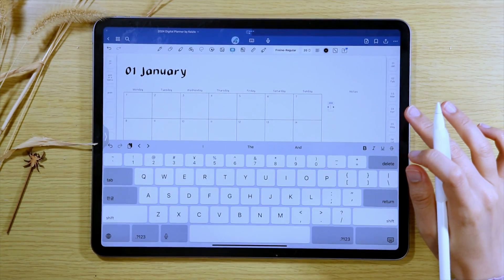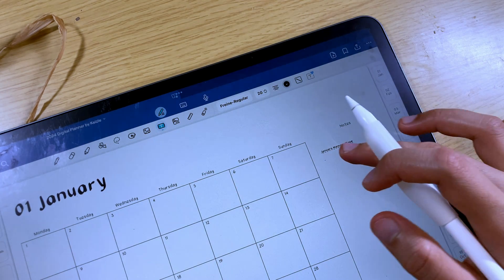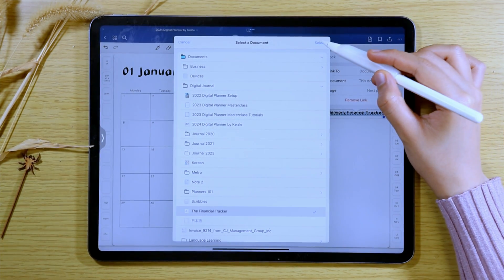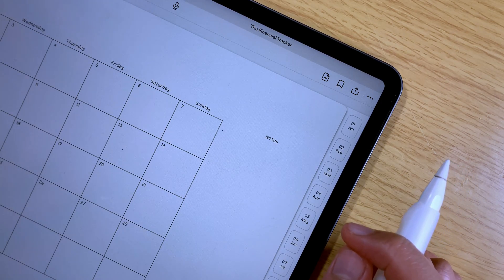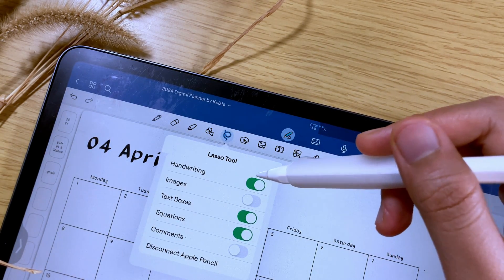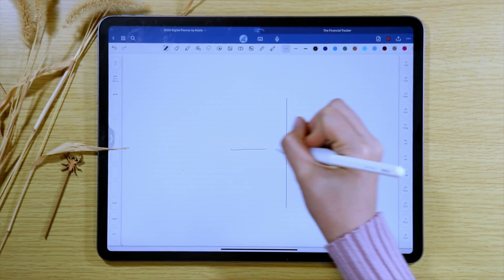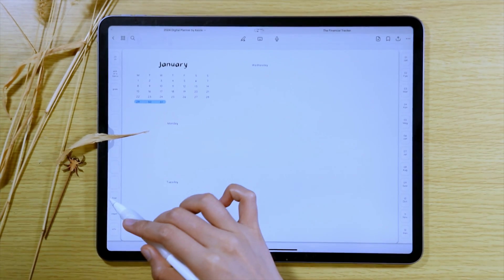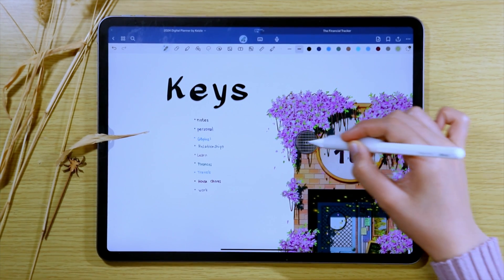New Goodnotes6 Features You Need To Know in 2024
NEW GOODNOTES6 FEATURES!
In this video, I will show you the 5 new goodnotes features that are quite useful whether you are a student taking down notes or an avid digital planner planning for your week or month.

The goodnotes team seems to be very busy this past few months that they are releasing features that has been requested by users all the time. All I can say is, I am happy that these features are finally available in the goodnotes app! It's been a long time coming.

🔹 HOW TO NOT LOSE YOUR GOODNOTES FILES | how to properly backup and sync your files in Goodnotes

Chapters:
00:00 Intro
00:09 No.01 goodnotes6 new feature
03:33 No.02 goodnotes6 new feature
04:16 No.03 goodnotes6 new feature
04:51 No.04 goodnotes6 new feature
05:48 No.05 goodnotes6 new feature